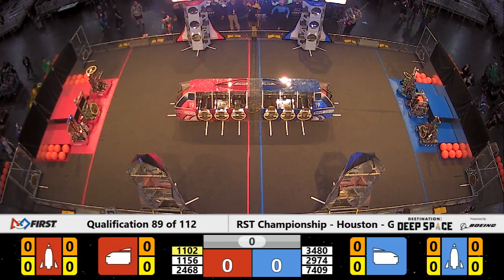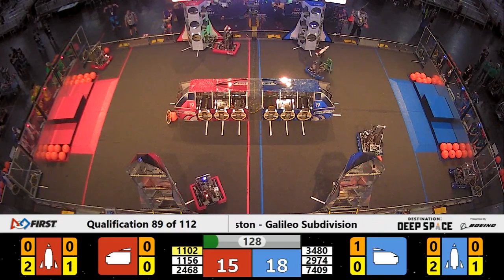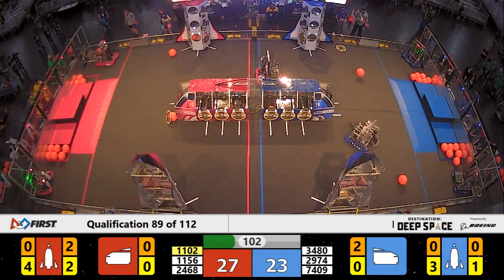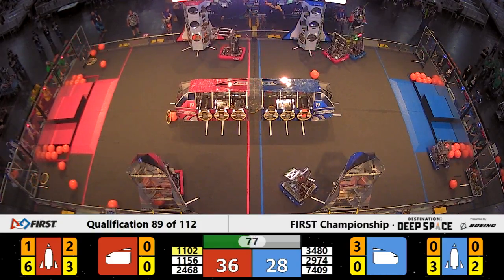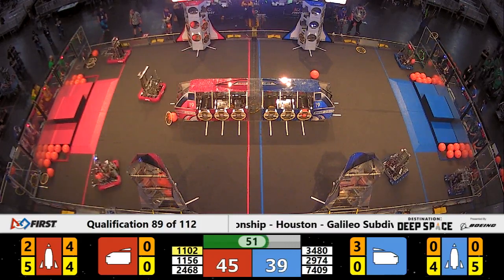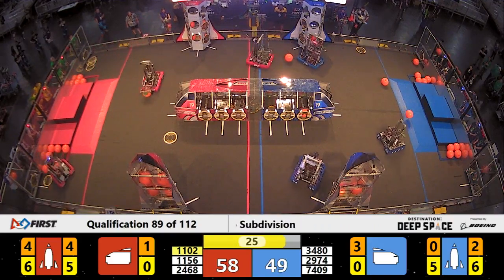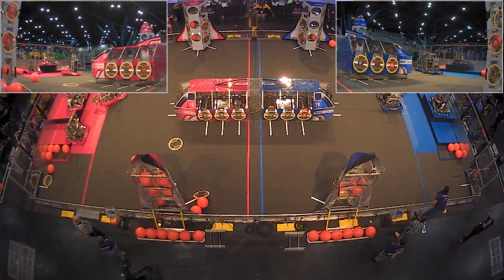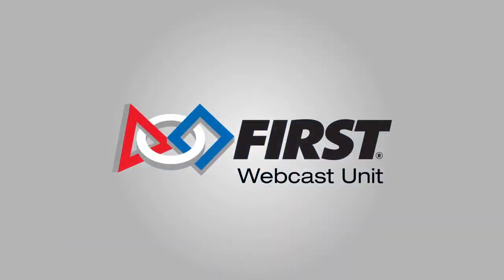Qualification 89 - 2019 FIRST Championship - Houston - Galileo Subdivision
Qualification 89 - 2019 FIRST Championship - Houston - FIRST Robotics Competition - Galileo Subdivision